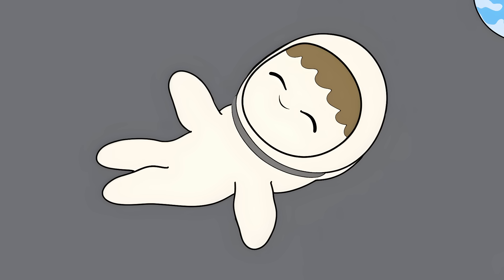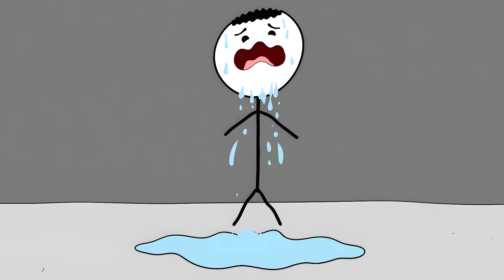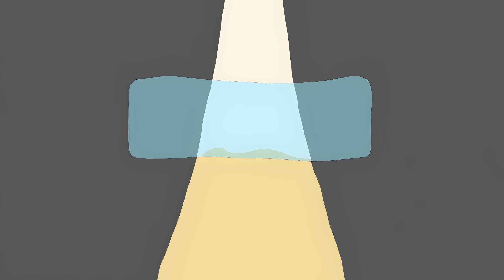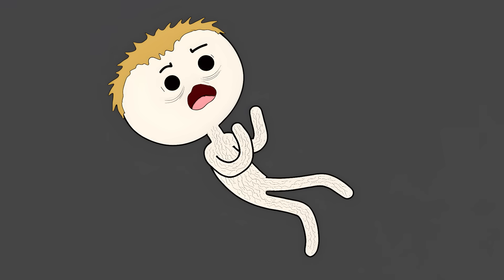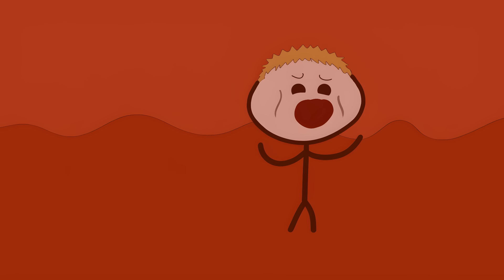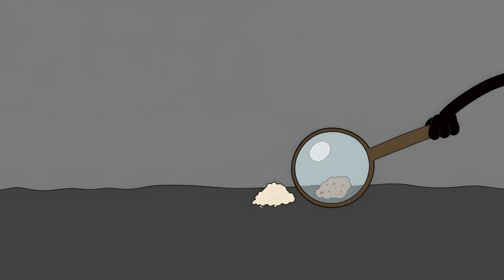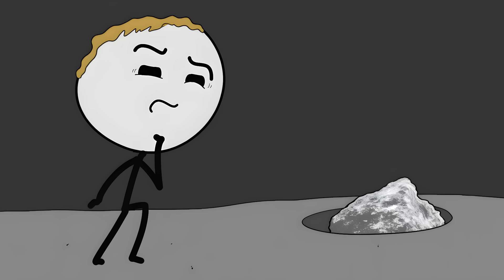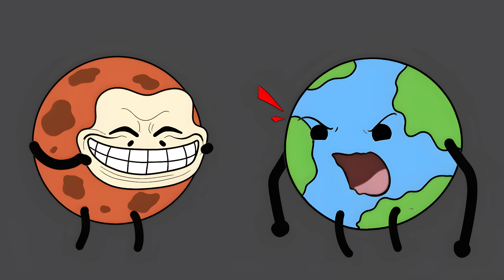Common Facts About Space That Are Total Nonsense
00:00 Zero Gravity is a Lie
00:55 The Great Seasonal Deception
01:57 The Sun is a Liar
02:47 Exploding in the Void
03:41 Cosmic Vacuum Cleaners
04:36 Hell Planet Next Door
05:30 You've Been Wishing on Space Garbage
06:23 Fireballs from a Deep Freeze
07:10  Mars, The Planet of Blue Sunsets